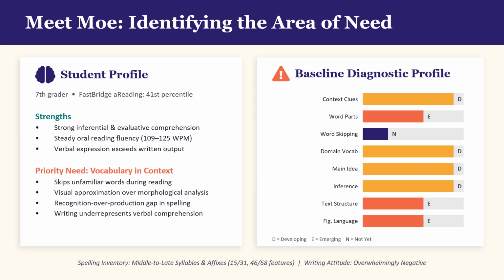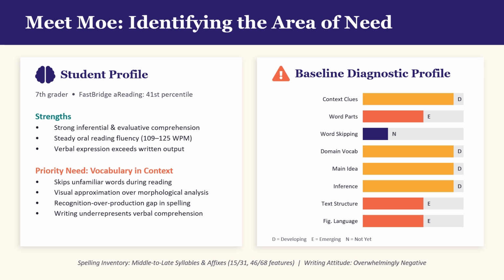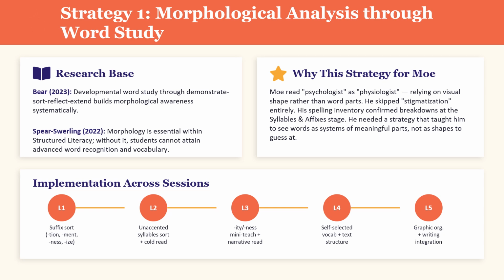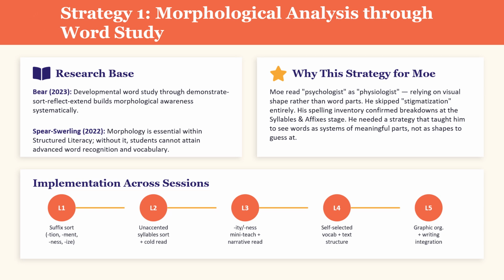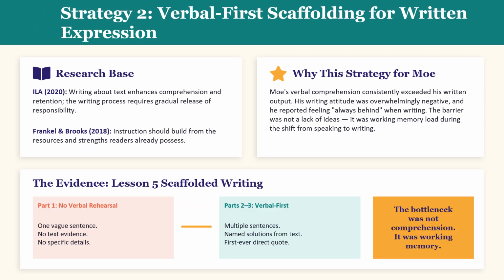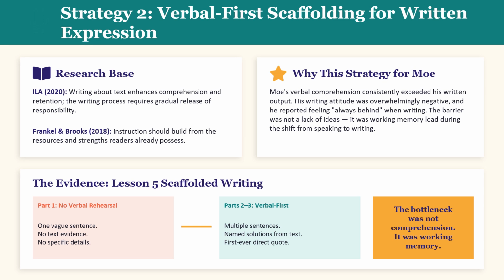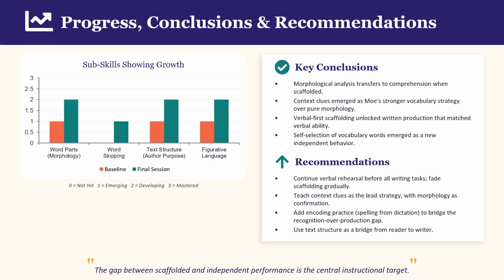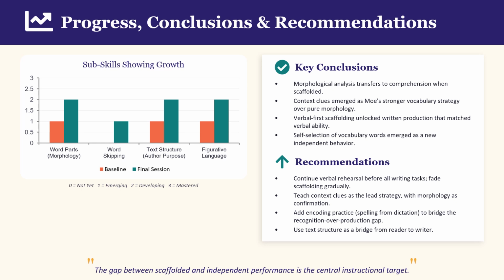Building Word-Level Bridges: Morphological Analysis and Verbal Scaffolding for Adolescent Readers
Shows background, and two of the research-based strategies I used in tutoring sessions with a student this term as well as the progress that he made.